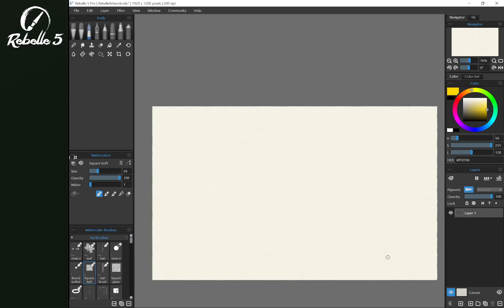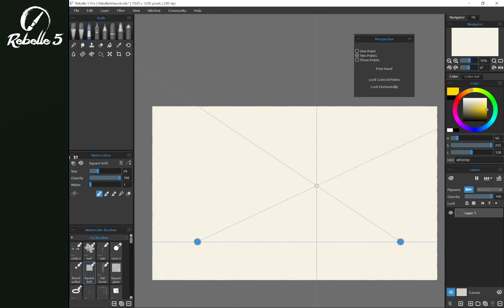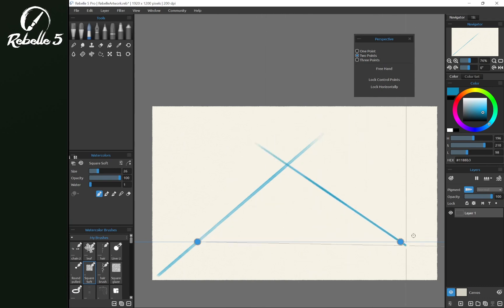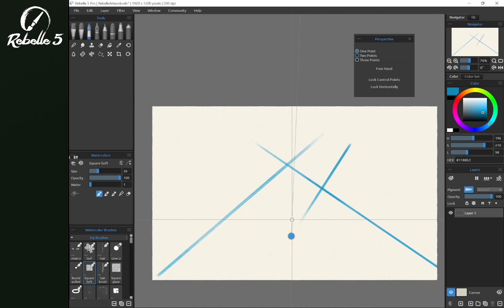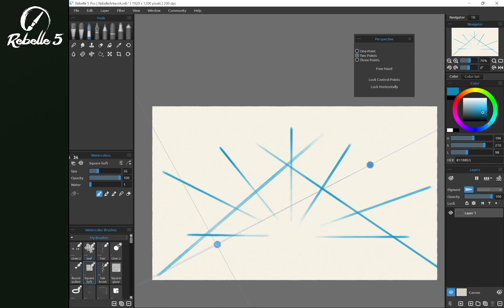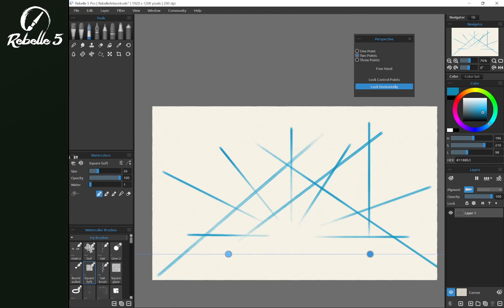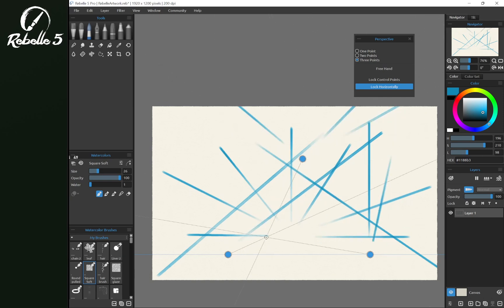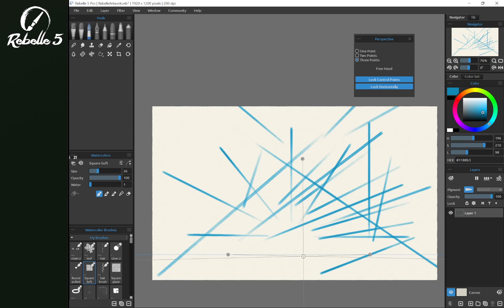Rebelle Quick Tips: How to Use Perspective Tool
Activate the Perspective tool and choose between one, two, or three points perspective. Draw straight lines and objects within seconds.